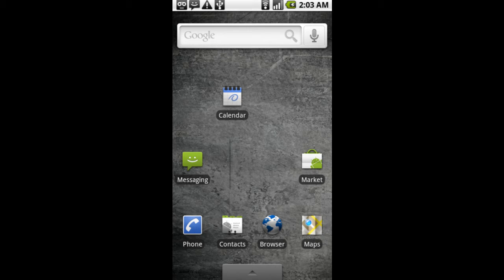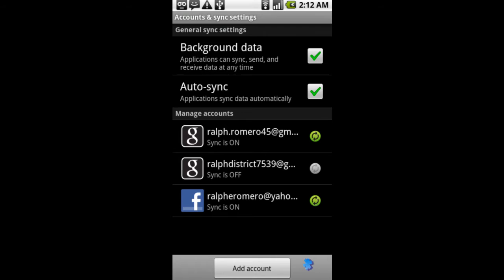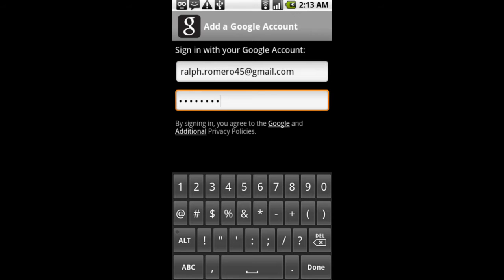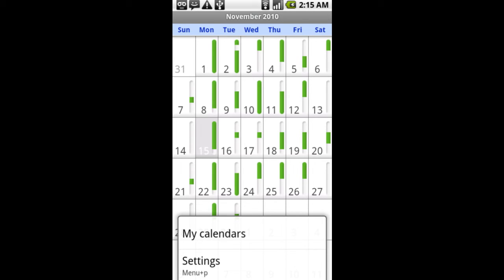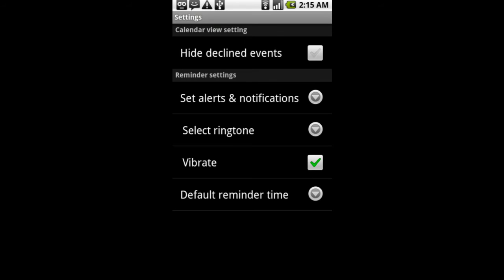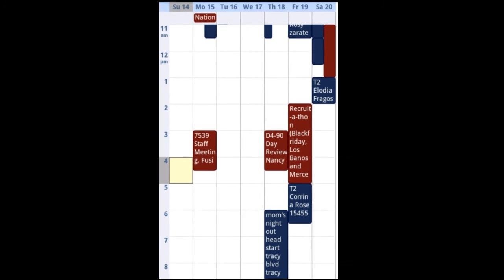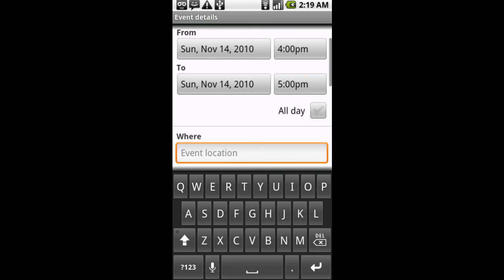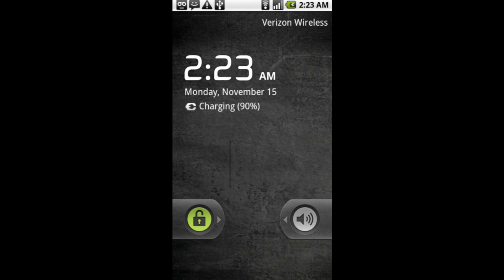Google Droid Sync.mp4